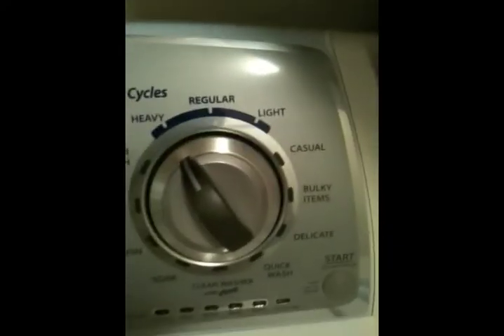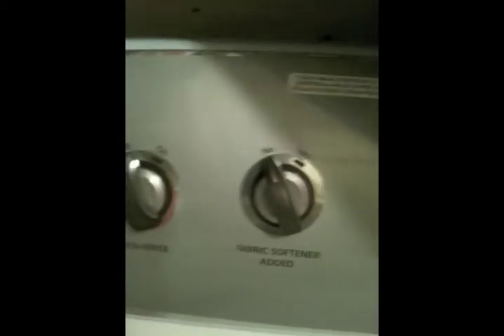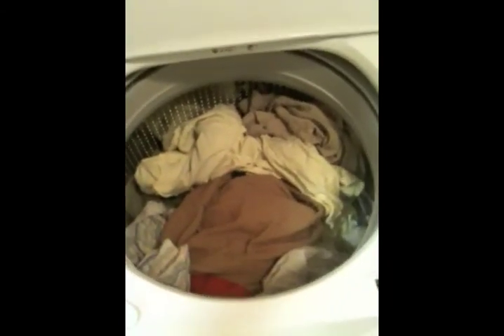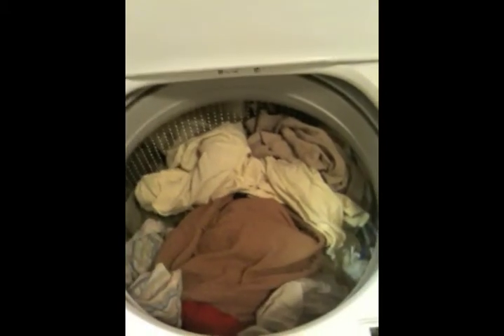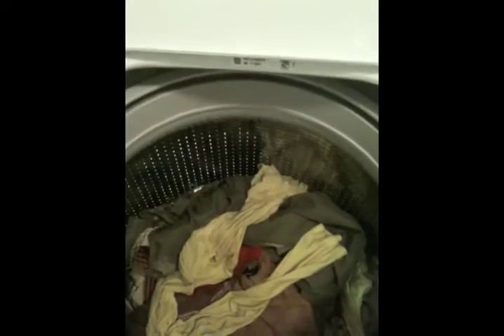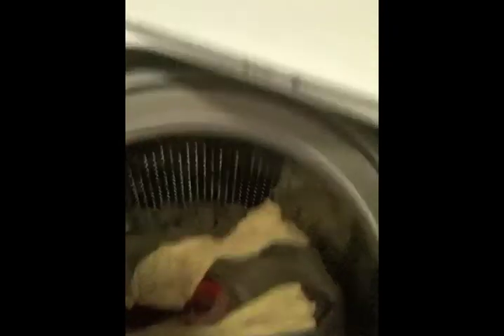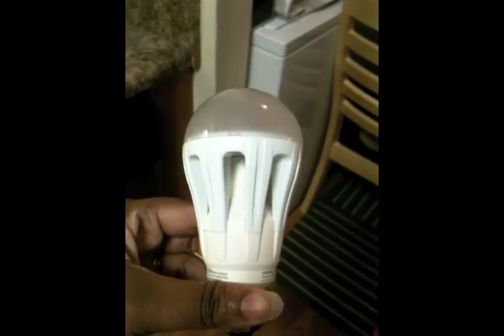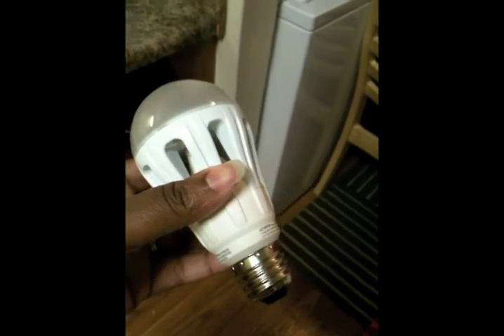Make Your Laundry Room More Energy Efficient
SYLVANIA recently invited me and four other bloggers to conduct a makeover in a room of our choosing to demonstrate how easy it can be to spruce up your home in one weekend. I decided to make over my laundry room.

This video shows how we were able to improve our energy efficiency in that room with 2 key changes.

You can read more about my weekend makeover and on the SYLVANIA Facebook page. Be sure to check out the FB page so you can see what the other bloggers are doing as well!